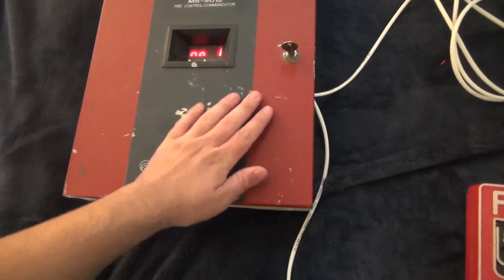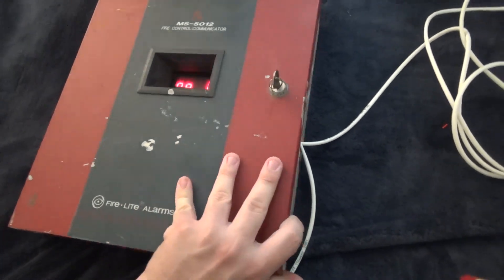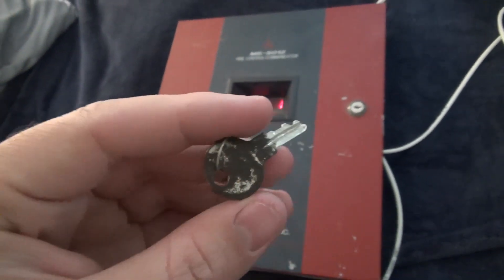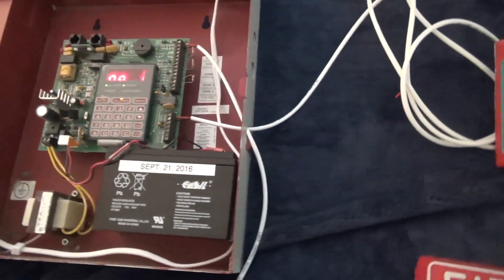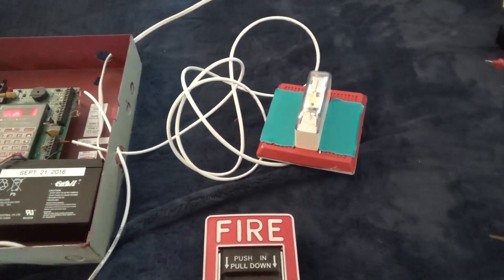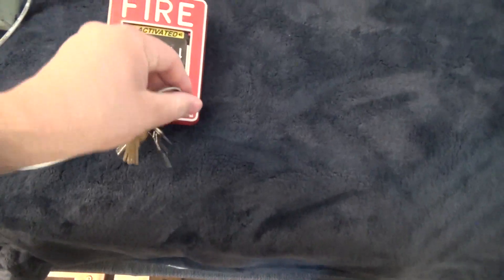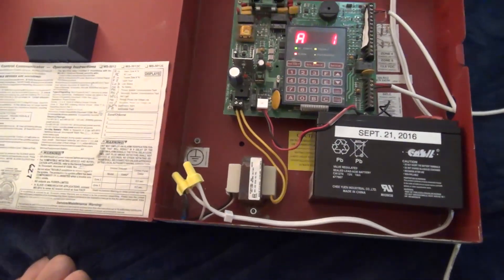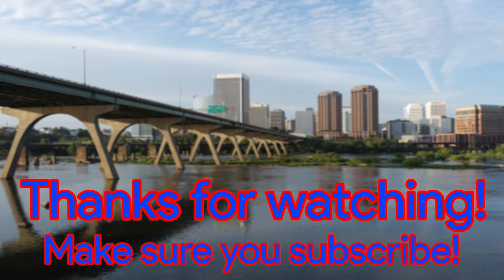My $10 Firelite MS-5012 Panel Demonstration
This is a fire alarm panel that I got for the princely sum of $10. Despite the crappy shape it is in, does it work?